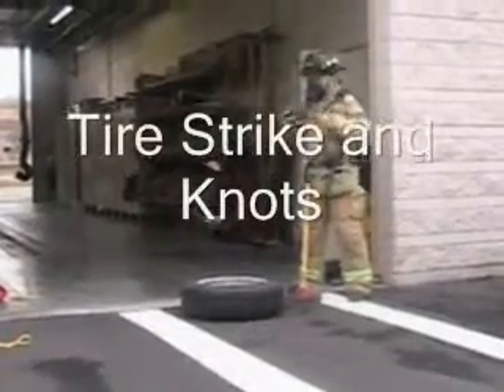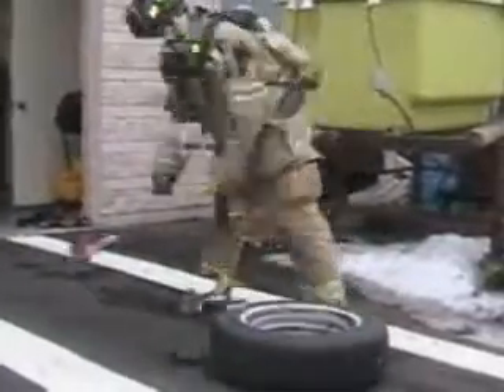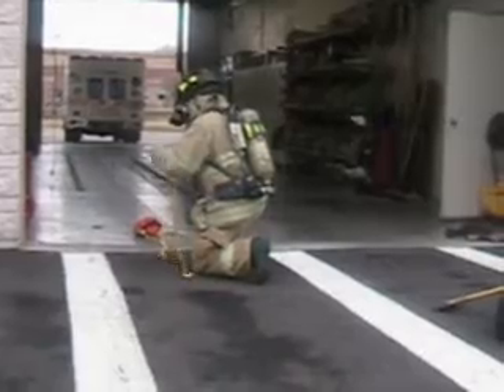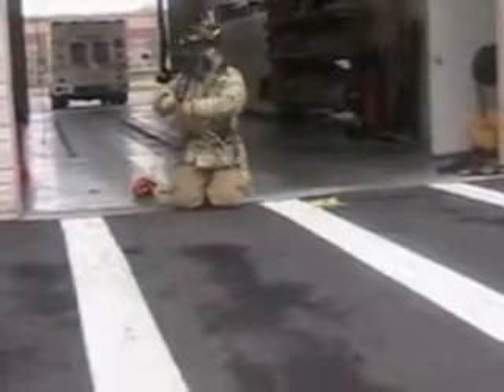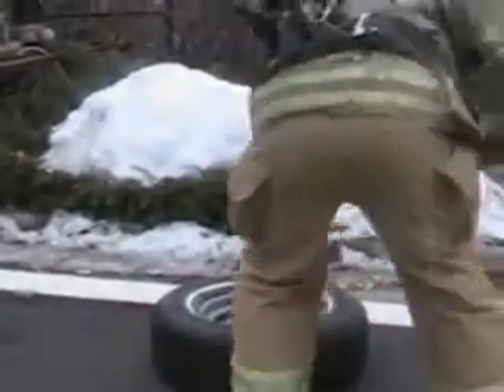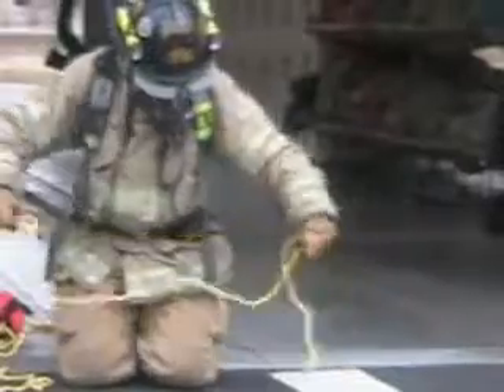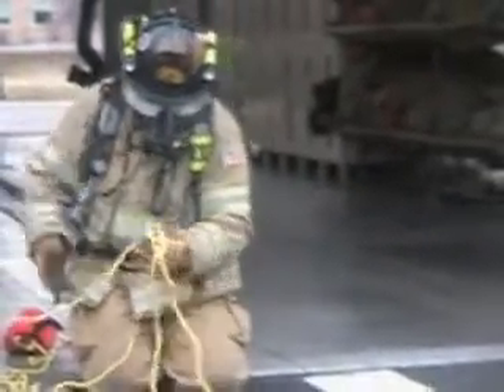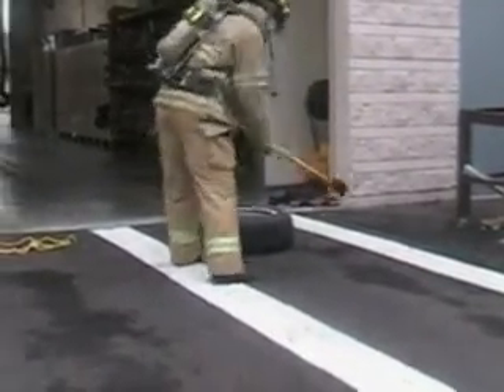Tire Strike and knots.wmv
firefighter on air exercises and performs basic firefighter tasks.